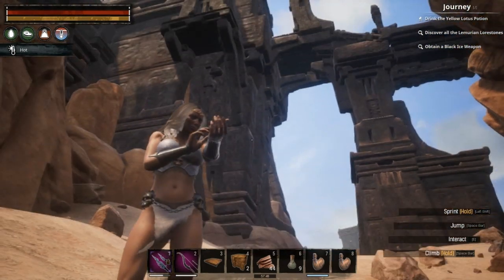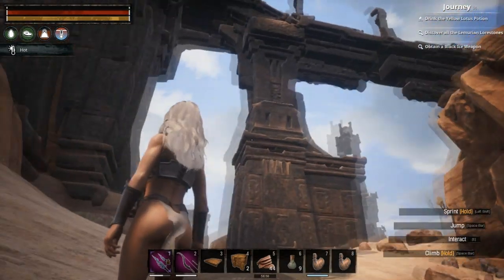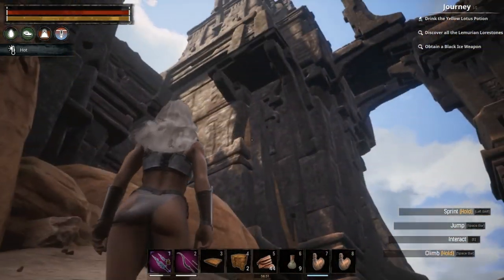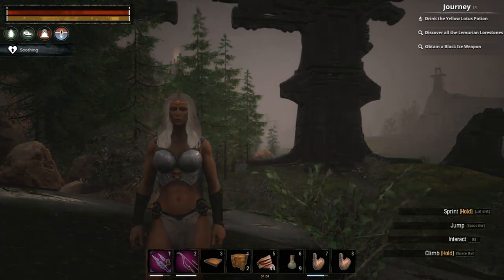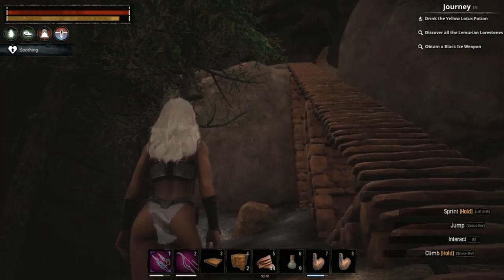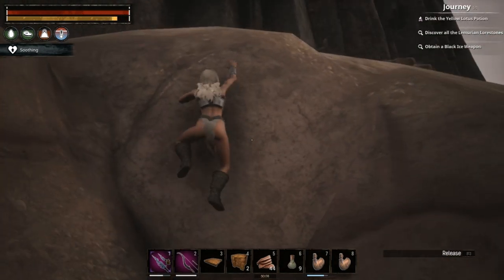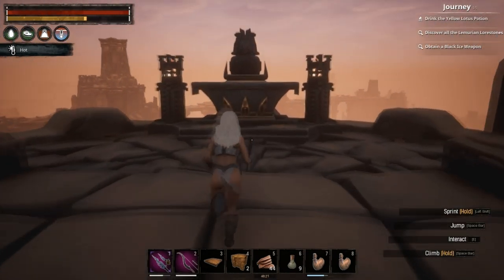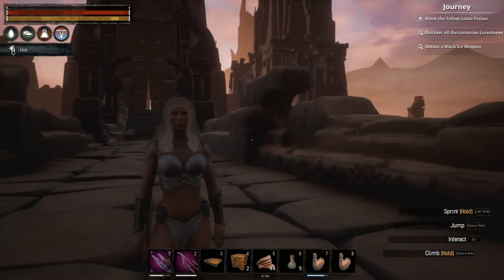Conan Exiles - Easiest Climb To Chaosmouth (Keystone Artefact)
Ok, so you have gone through all the bosses, all the fights that you need to take off this bracelet and be free already! Only one thing stands in your way; the perilously crazy climb of Chaosmouth to GET to the Altar. This is how you do it, a lot less perilously.